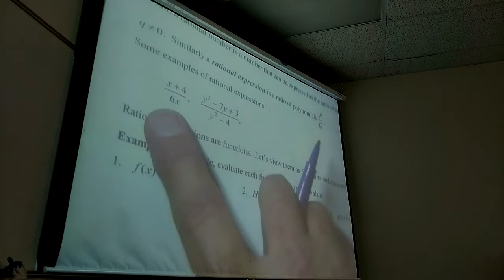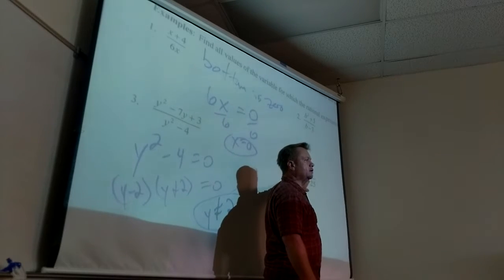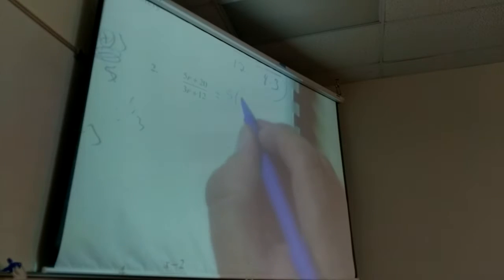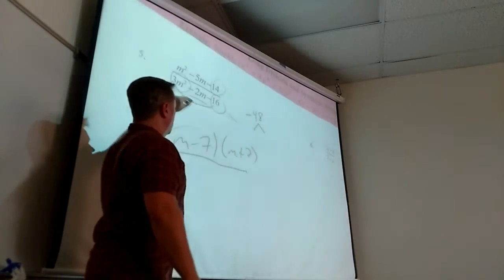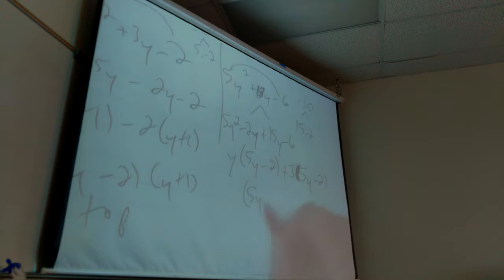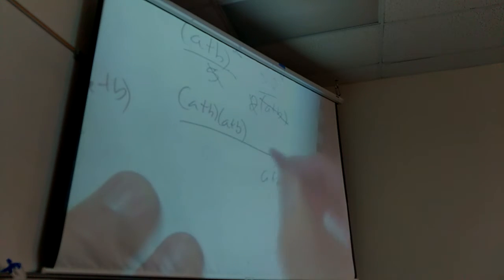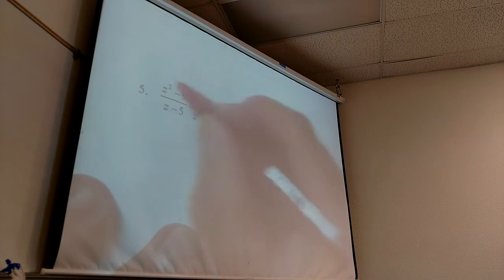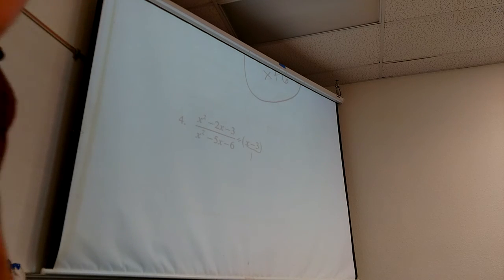Math 108, Oct 22 Lecture